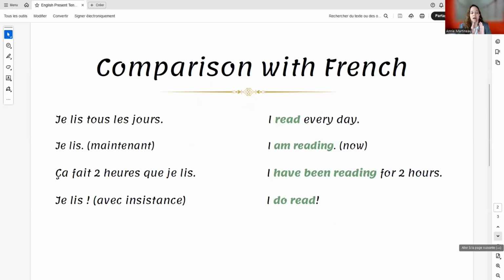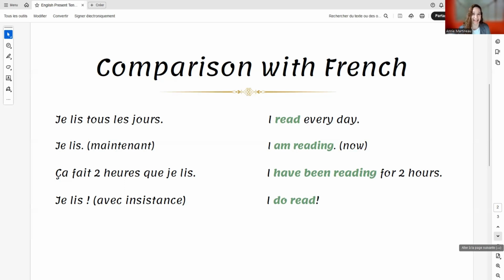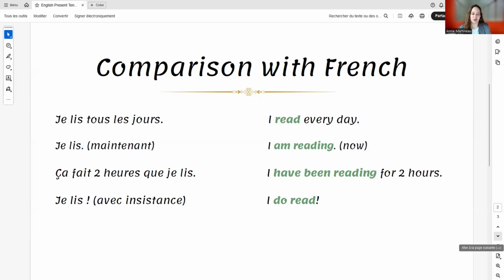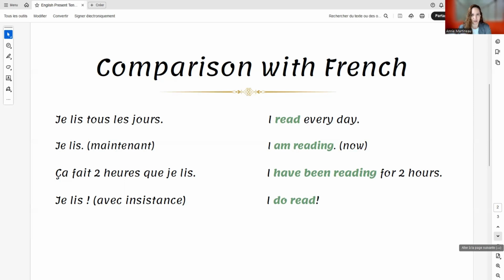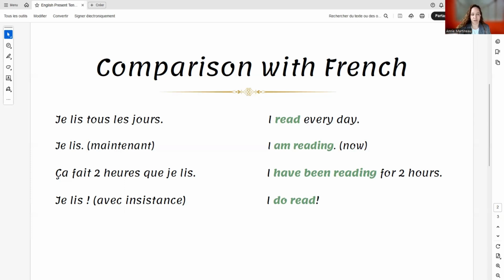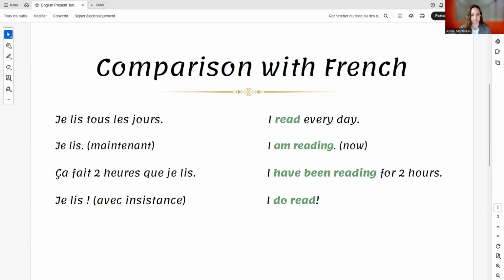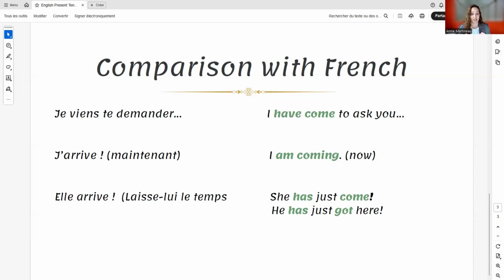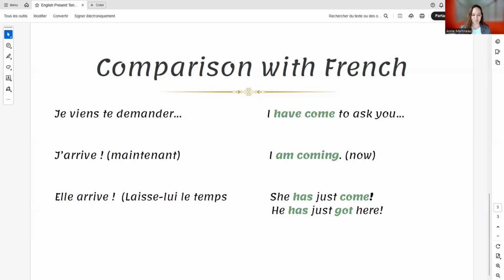English Present Tenses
Comparaison des verbes au présent en français avec les verbes au présent en anglais